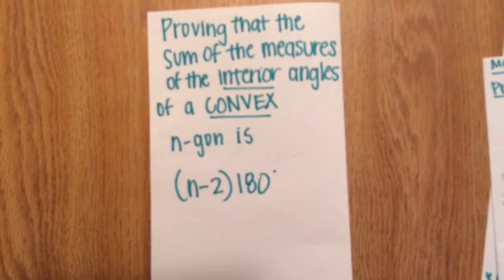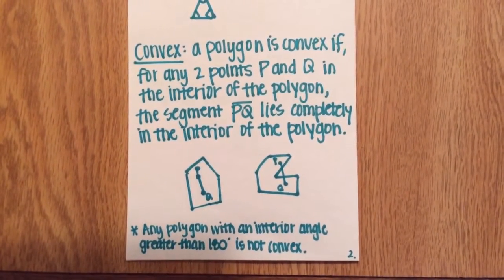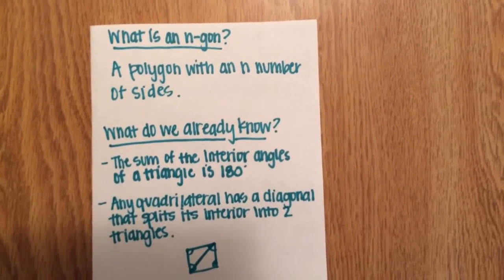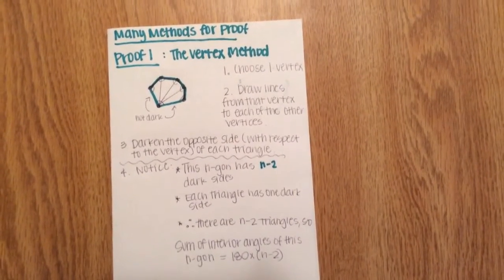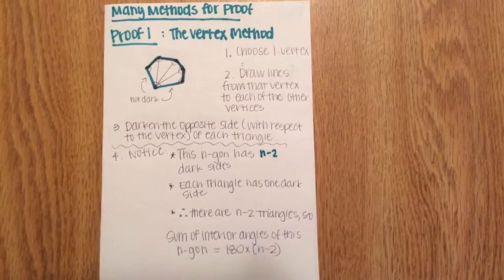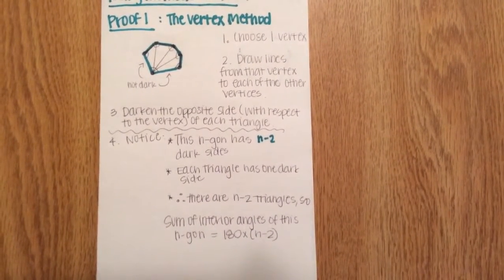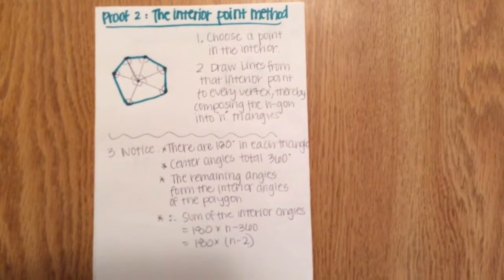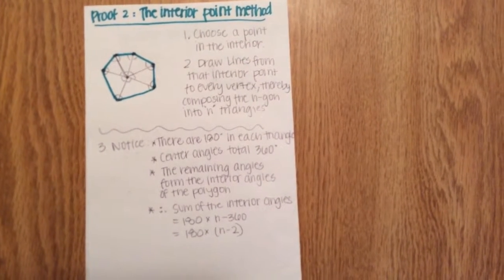Convex polygons: finding interior angles